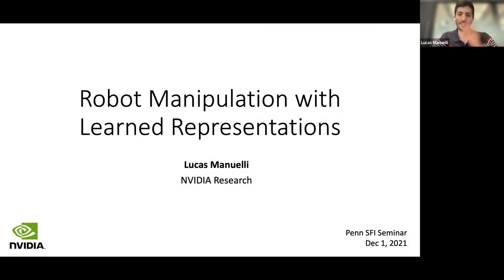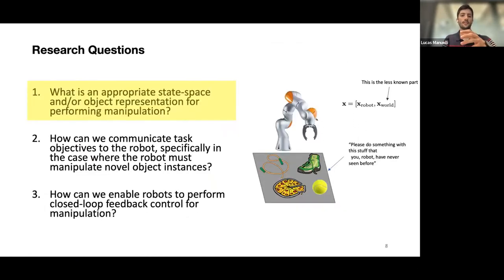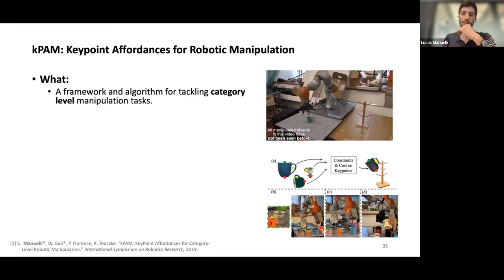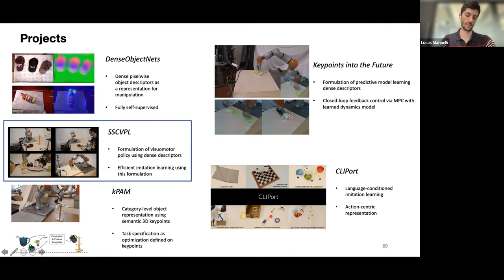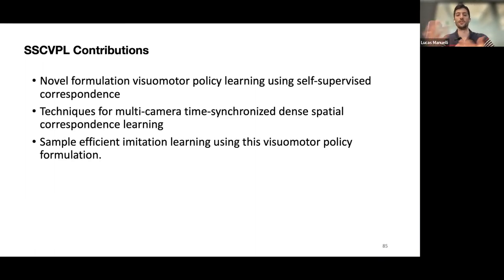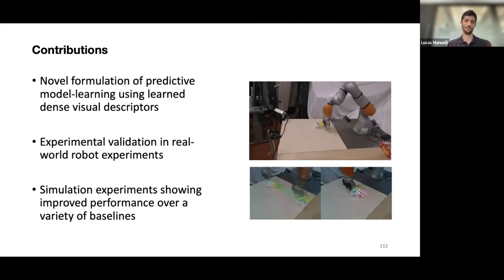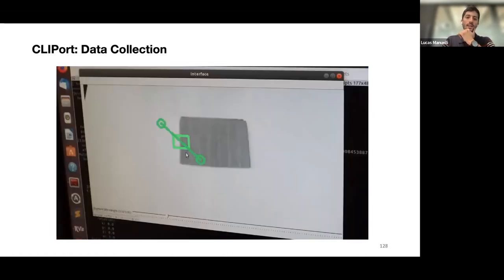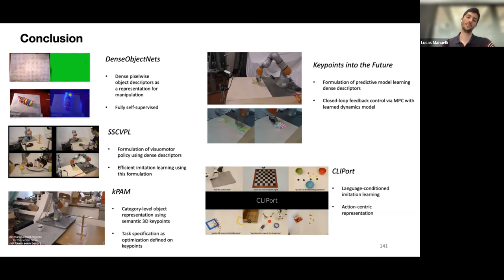Fall 2021 GRASP SFI- Lucas Manuelli, NVIDIA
ABSTRACT:
We would like to have robots which can perform useful manipulation tasks in real-world environments. This requires robots that can perceive the world with both precision and semantic understanding, methods for communicating desired tasks to these systems, and closed loop visual feedback controllers for robustly executing manipulation tasks. This is hard to achieve with previous methods: prior work hasn’t enabled robots to densely understand the visual world with sufficient precision to perform robotic manipulation or endowed them with the semantic understanding needed to perform tasks with novel objects. This limitation arises partly from the object representations that have been used, the challenge in extracting these representations from the available sensor data in real-world settings, and the manner in which tasks have been specified. The talk will have two sections. In the first section I will focus on object-centric representations and will present a family of approaches that leverage self-supervision, both in the visual domain and for learning physical dynamics, to enable robots to perform manipulation tasks. Specifically we (i) demonstrate the novel application of dense visual object descriptors to robotic manipulation and provide a fully self-supervised robot system to acquire them (ii) introduce the concept of category-level manipulation tasks and develop a novel object representation based on semantic 3D keypoints along with a task specification that uses these keypoints to define the task for all objects of a category, including novel instances, (iii) utilize our dense visual object descriptors to quickly learn new manipulation skills through imitation and (iv) use our visual object representations to learn data-driven models that can be used to perform closed loop feedback control in manipulation tasks. The second part of the talk will discuss an alternative action-centric approach that enables the incorporation of language-instructions in our manipulation pipelines.